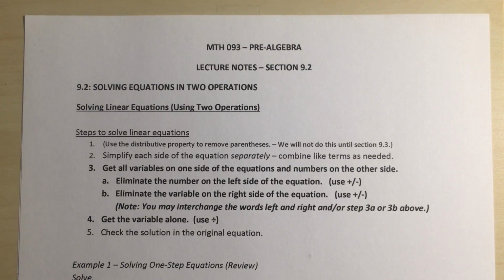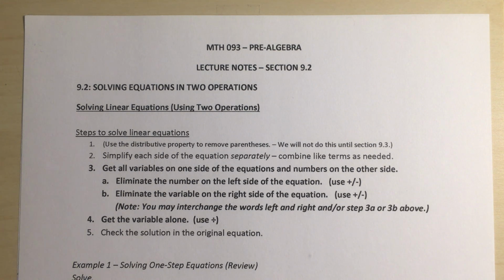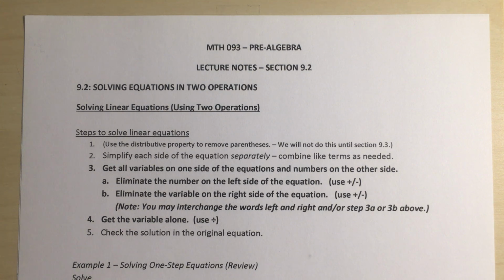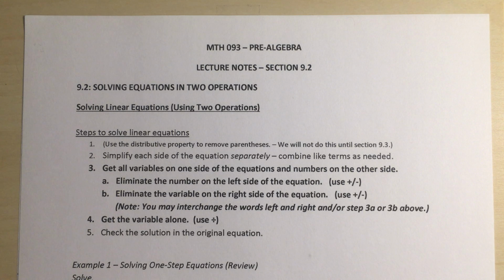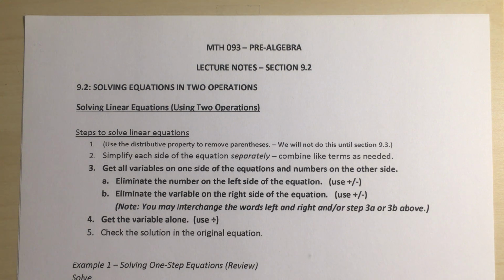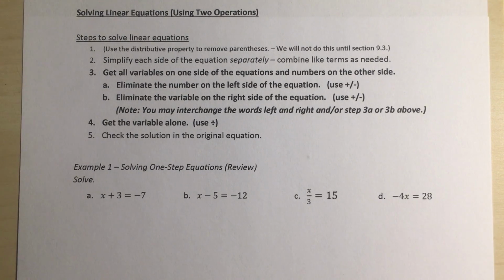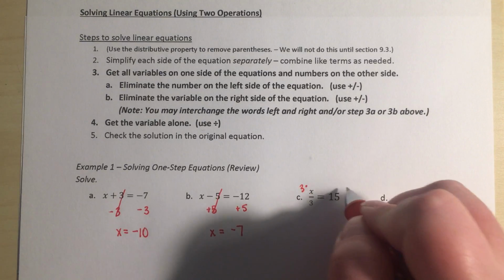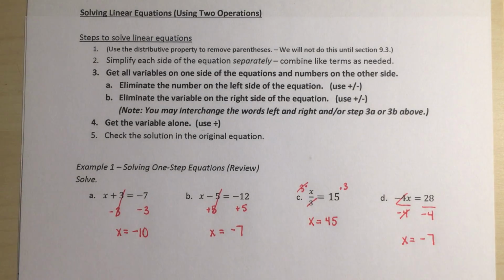Math 093 - Section 9.2: Solving Equations in Two Operations (Part One - Rules and Review)